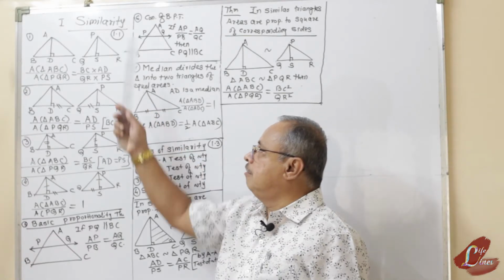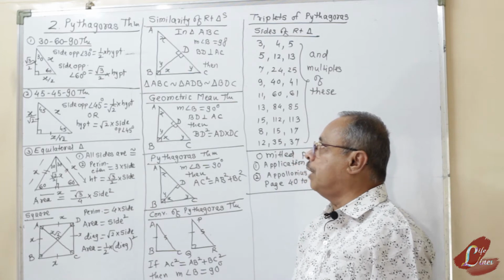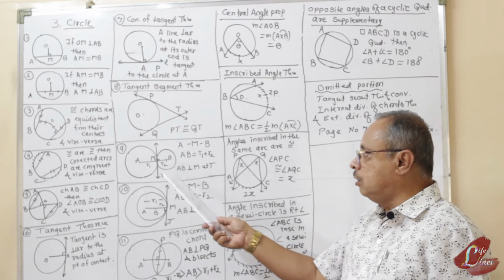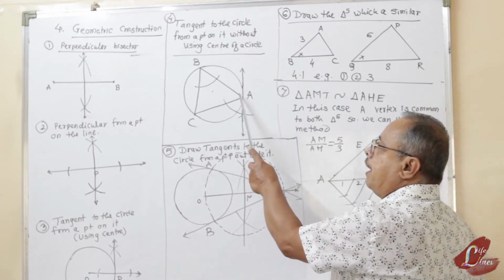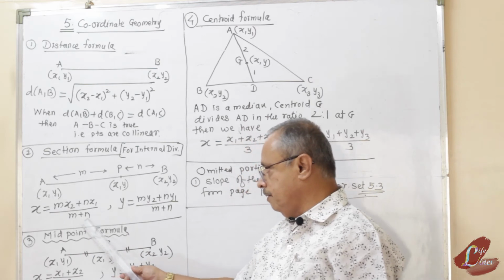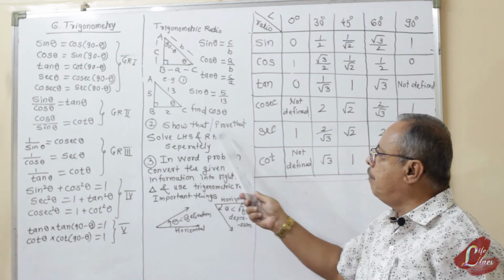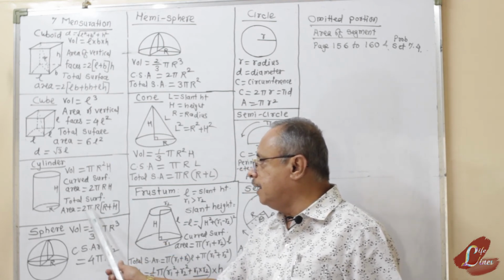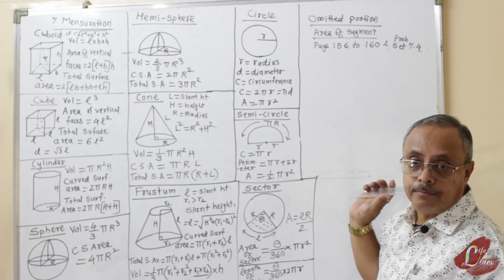School from Home Geometry SSC Maharashtra | Mangesh Avate | LifeLines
'School from Home' is a subject wise lecture series for SSC students.
To guide us for Geometry we have Mr Mangesh Avate. He has been in the teaching field for more than 40 years.

To join the WhatsApp group for the student network by taping the link given below!

All the content is curated by Team LifeLines. Misuse and plagiarism of any kind will not be entertained.